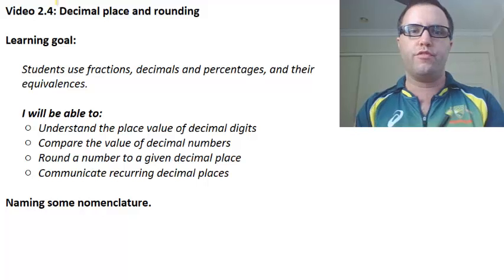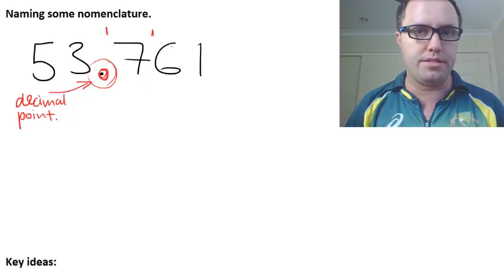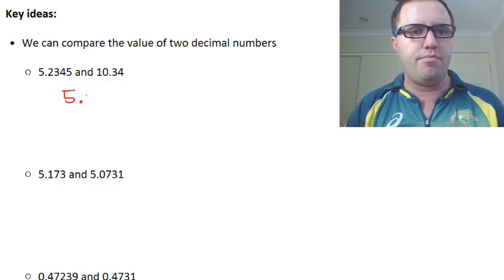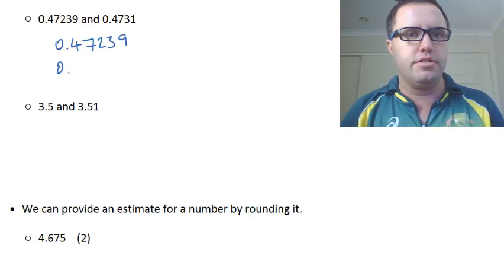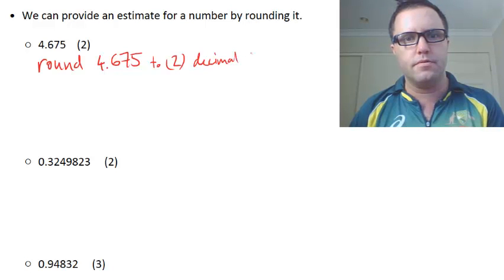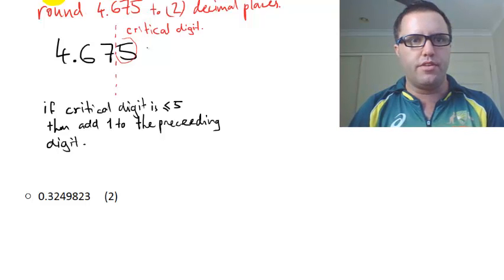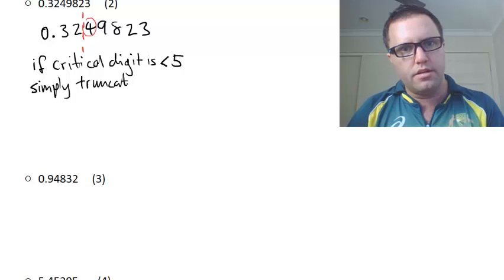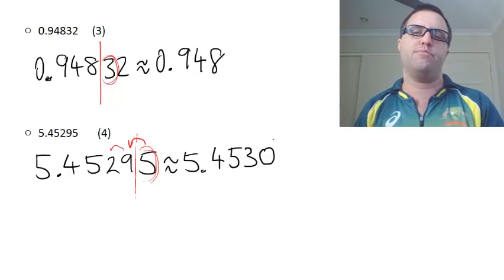Video 2.4: Decimal place and rounding